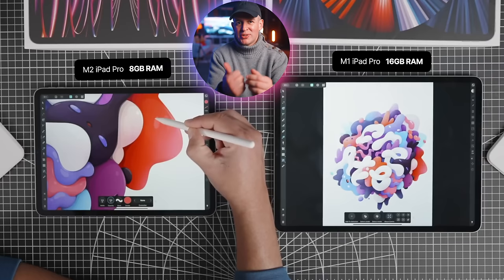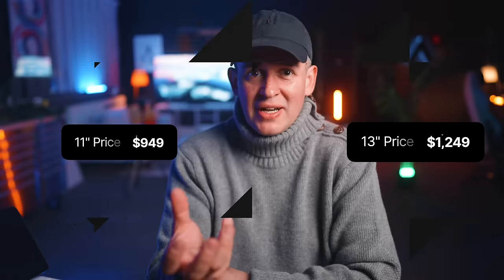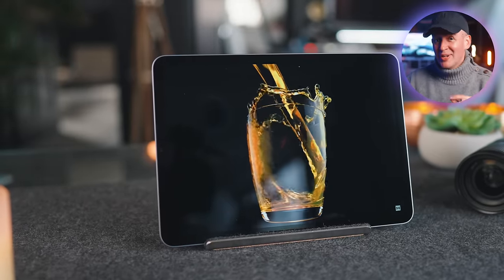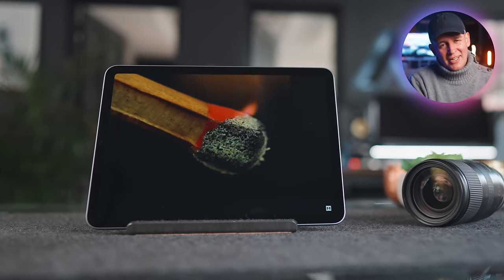Apple iPad Pro M4: Don't Get Scammed!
✨Get your copy of Once Upon Tomorrow: Harnessing the New Opportunities the Metaverse Creates out now!

The new Apple M3 iPad Pro is almost here! Exciting times right? Well... I've been burnt before so I thought I'd put this video together to help you with your purchase.

There are always potential hype and misleading reviews so I recommend considering your actual needs for the iPad Pro, what apps you use with it, and exploring alternatives, like the iPad Air, or even other brands before making a decision.

And sure I also go into detail about potential M3 iPad Pro specs, including display size, storage, and memory.

That SSD I mentioned in the video:
✅ SSDs Crucial X9 Pro
✅ SSDs Crucial X10 Pro

👕 The lovely shirts I wear in all my videos? (including the rollneck sweater in this one!)

Ultimately as ever, my advise is to avoid getting the highest specs unless you truly need them, and if you can, waiting to see how iPadOS 18 utilises memory and storage before making a choice could be a sensible approach!

0:00 M3 iPad Pro - Avoiding the Marketing Hype and Paid Reviews
0:44 Who TRULY needs the M3 iPad Pro?
1:07 Enjoying the iPad Pro for what it is
3:15 M3 iPad Pro Options - Dimensions
3:50 M3 iPad Pro Options - Display
4:20 M3 iPad Pro Options - Storage and Memory
4:50 Saving Money on M3 iPad Pro Storage
5:10 8GB RAM, 16GB RAM or even higher?
5:45 Example of what 8GB can do on the iPad Pro - Procreate example
6:30 3D Modelling example 8GB vs 16GB iPad Pro
7:00 Export times on iPad Pro
7:24 Real talk: Who cares about specs anyway?
7:50 More excited about the new Magic Keyboard!
8:30 Thank you for sharing 🙏🏼 Help me get to 100K 🥰
8:56 An unsung hero 🦸 M1 iPad Air!
9:30 Pro apps on iPad Pro (Final Cut, Logic Pro, Lumafusion, DaVinci Resolve, etc)
10:05 How the iPad could be more useful
10:30 I just like the gadget too much 😅
10:55 Excited about the new iPad Pro, but being careful with your money